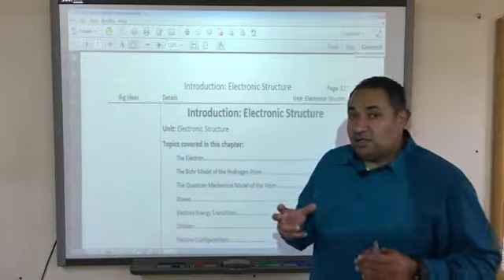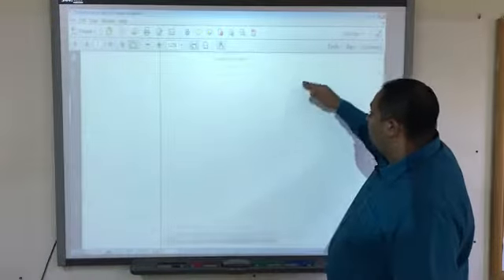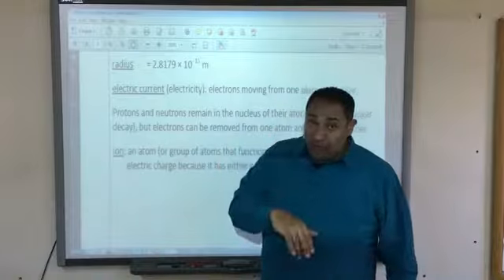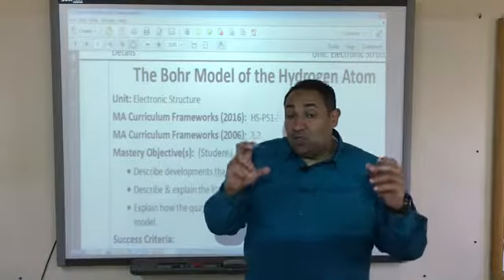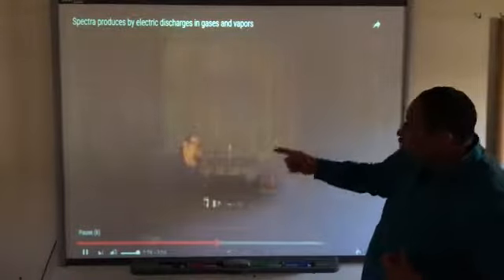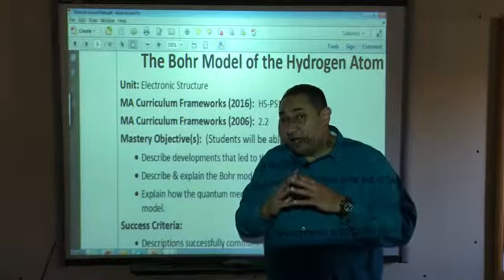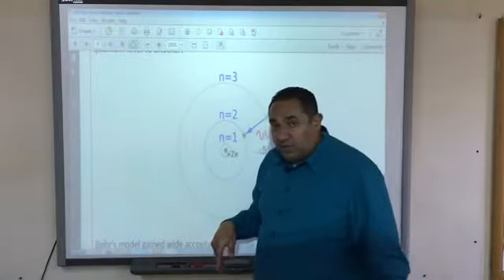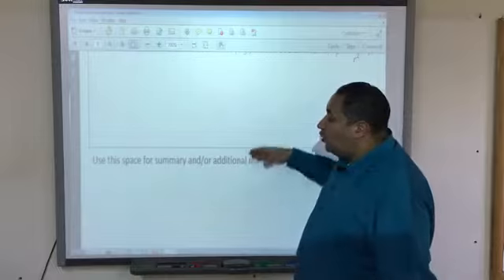Electronic structure 1 G 12